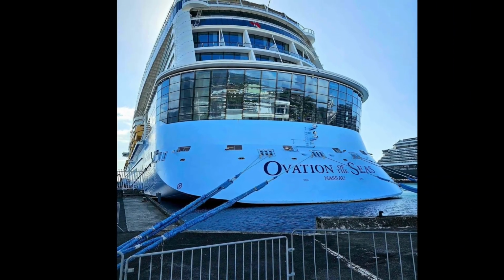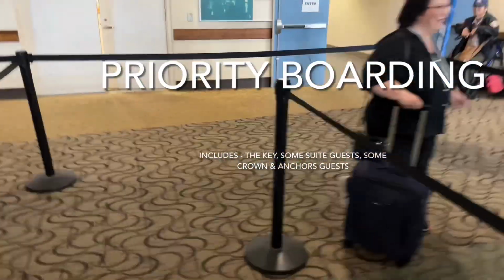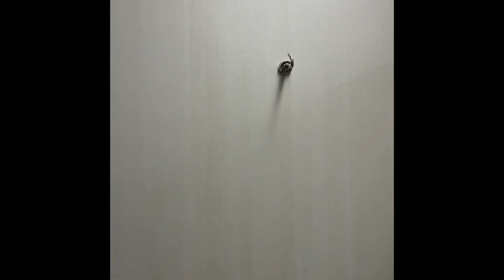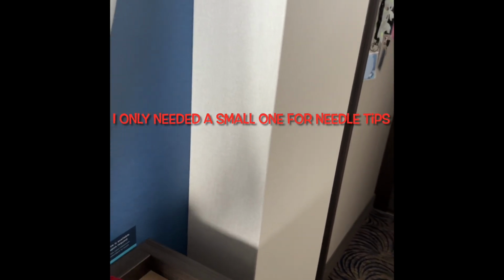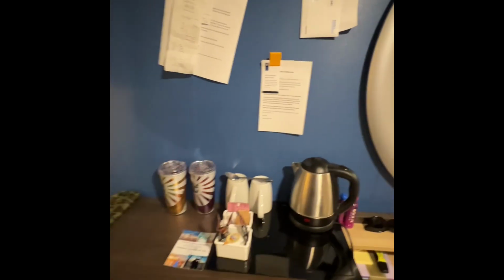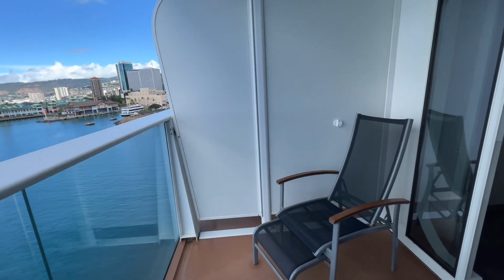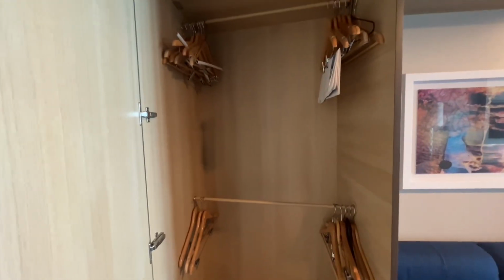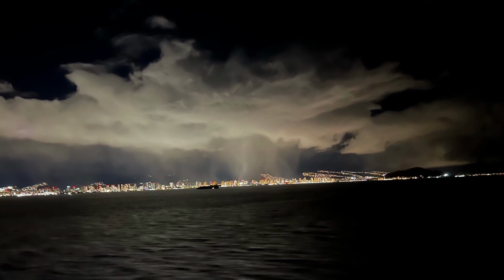Embarkation on Royal Caribbean Ovation of the Seas and Room 9150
Finally we are Embarking on Royal Caribbean Ovation of the Seas in Hawaii, leaving from Pier 2 Passenger Terminal. Come along and let me show you around what will be our home for the next 18 Days. I'm sure you want to have a look at Room 9150 as well. Come join me

0:00 - introduction
0:29 - Pier 2 Passenger Terminal in Honolulu
4:17 - Special request at Guests Services
5:10 - Muster Check in
5:48 - Room 9150
6:38 - Bathroom
10:10 - Cleaning
11:20 Sharps container and Fridge
13:07 - Celebrations
13:30 - Power outlets
15:39 - Hairdryer
16:19 - Lanyards
17:09 - Washing / drying clothes
17:47 - Balcony
21:09 - How I packed the draws
21:48 - Wardrobe
23:53 - Safe
24:38 - Storing the Suitcases
25:29 - Noise